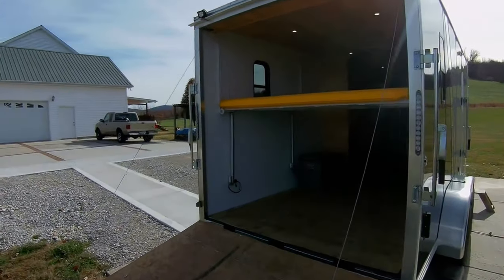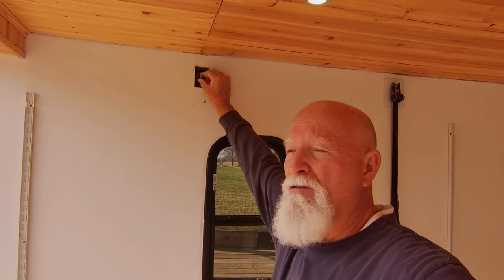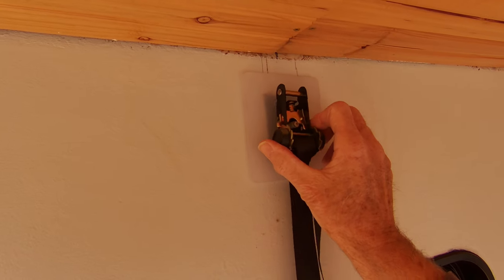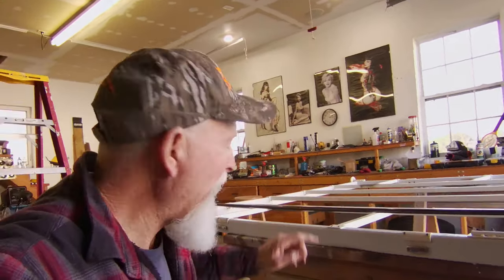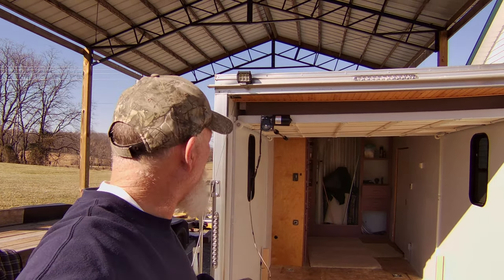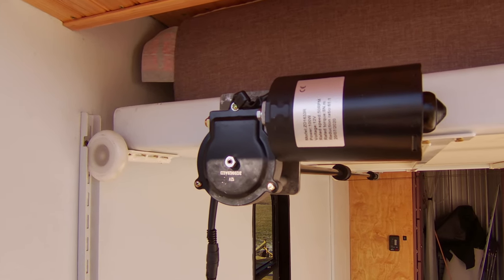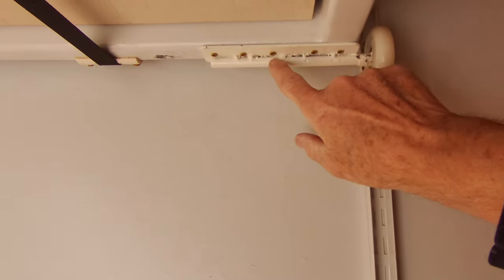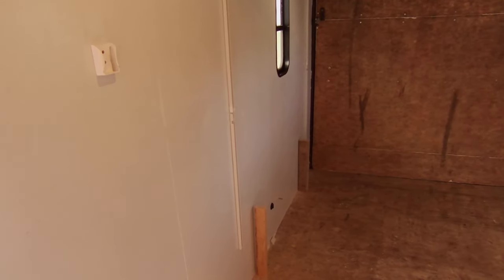HappyJack Bed Lift Alternative.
I redesign my elevator bed for maximum travel.  My previous design was limited in how far it would lower and was a problem getting into.  This new design has full travel and sits at the level of a normal bed, but can go all the way to the ceiling.